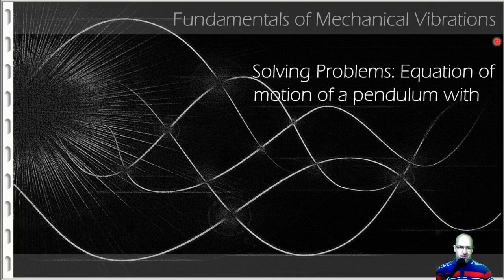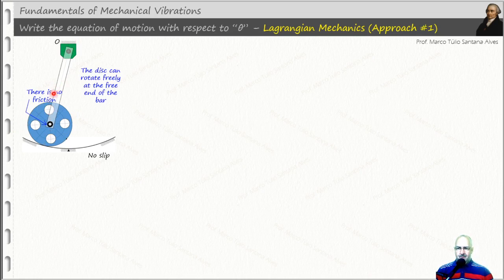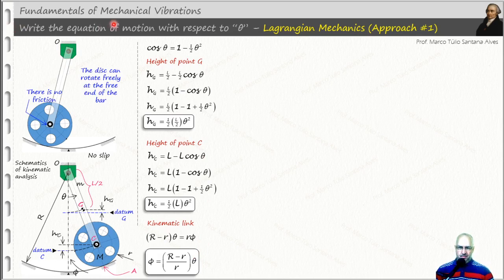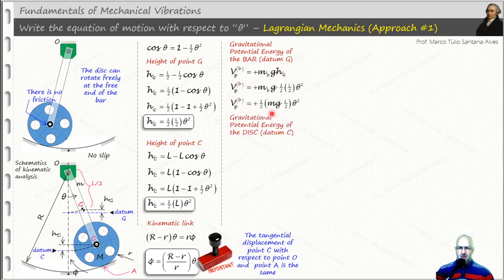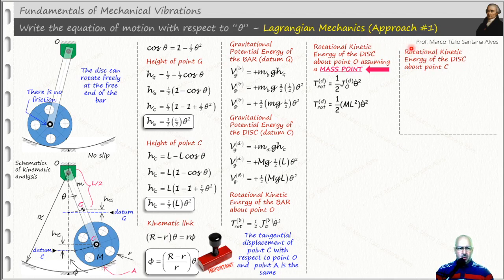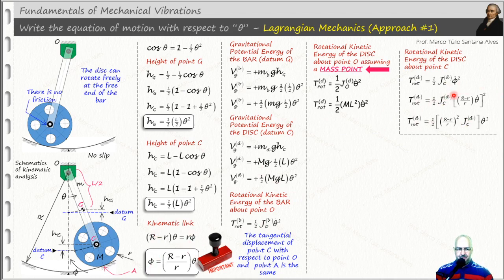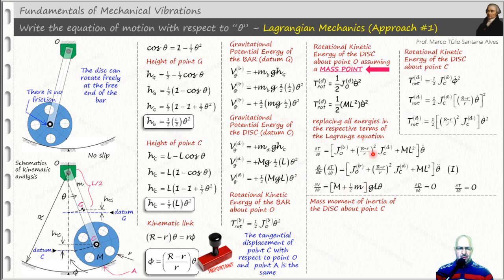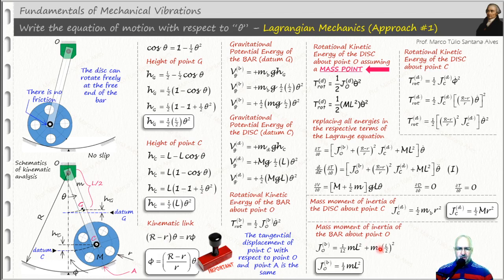Exercise 14: Pendulum + disc rolling on a cylindrical track by using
In this video, the equation of motion is obtained by Lagrange Mechanics. However, the approach for the disc motion is based on a superpostion of the rotation about its center and its rotation as a MASS POINT about the pendulum's pivot. Check it out!!!